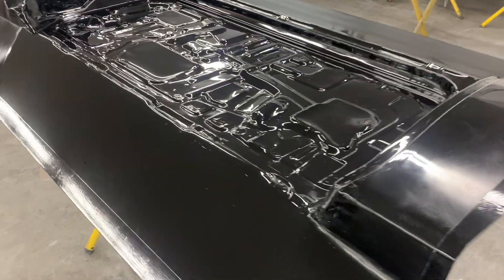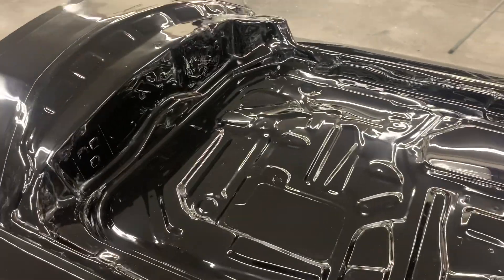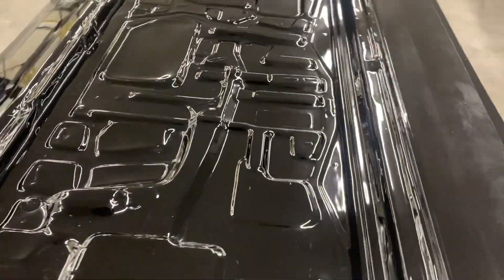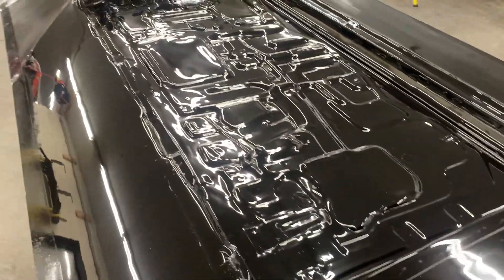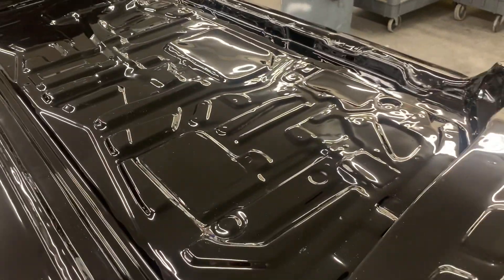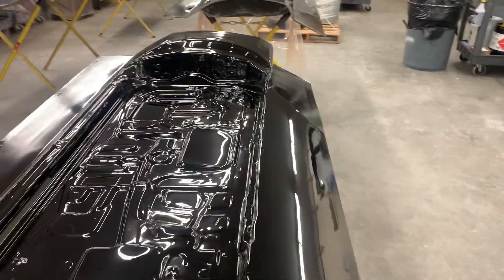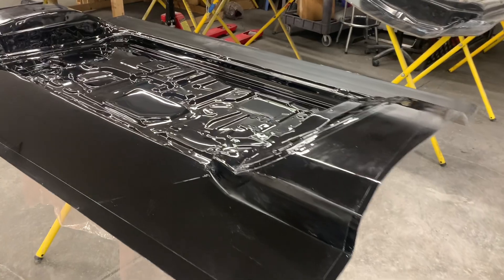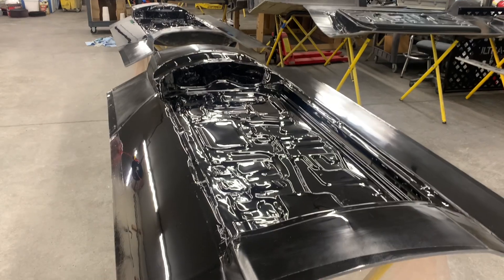81-87 Buick Regal/GN Inner Door Molds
Look at these beauties!! Look at that gloss, look at that shine!! This is what a quality mold looks like! Easily more than 70 hours of just wet sanding into these molds!